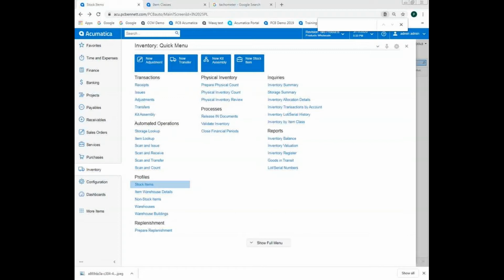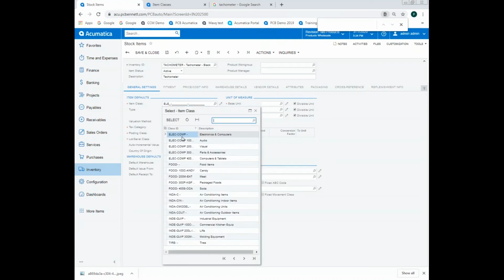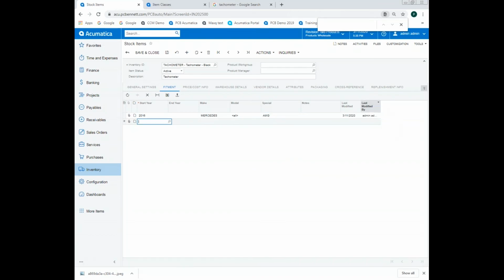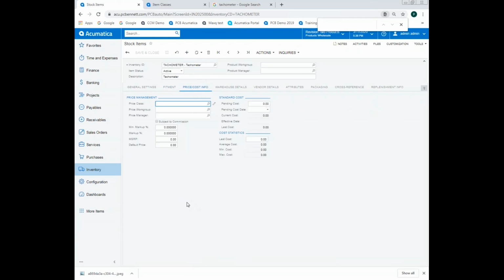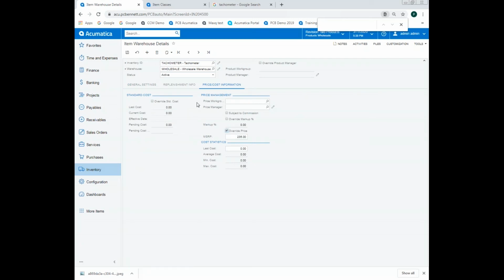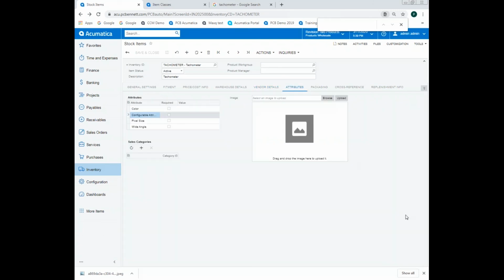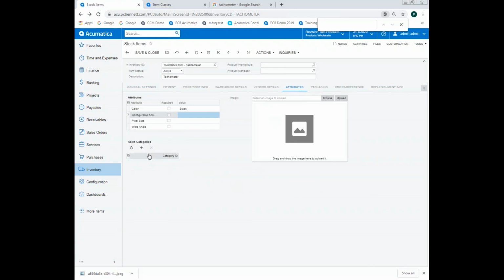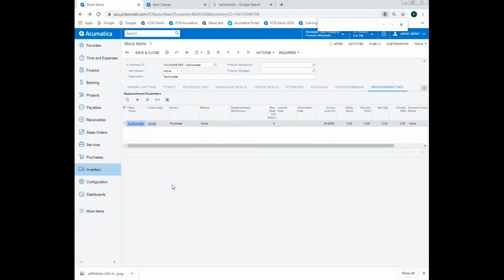Fitment: Add a New Automotive Inventory Item in Acumatica Cloud ERP for Automotive Industry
How to add a new inventory item in Acumatica Cloud ERP for the Automotive Industry. To learn more about automotive solutions for Acumatica,